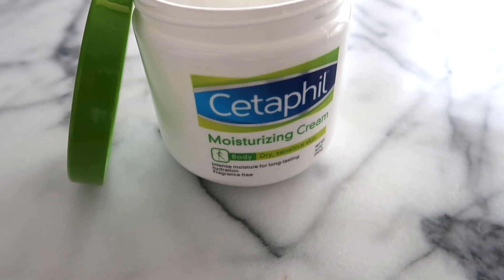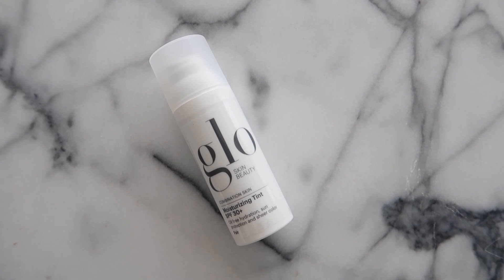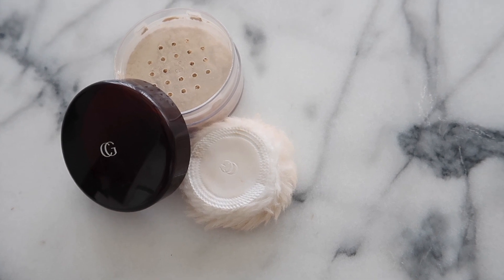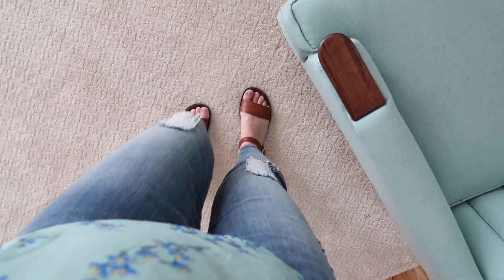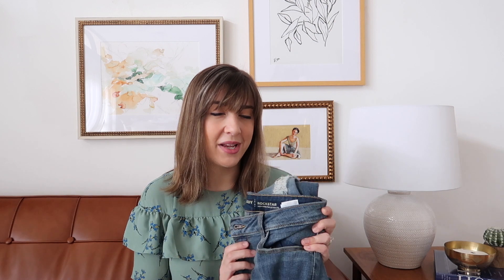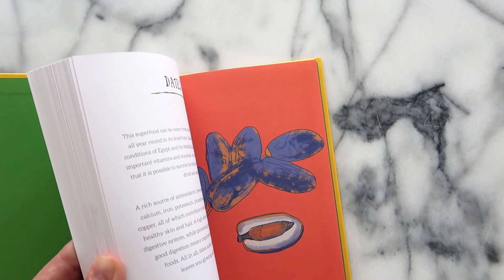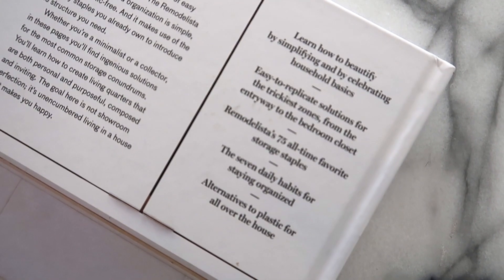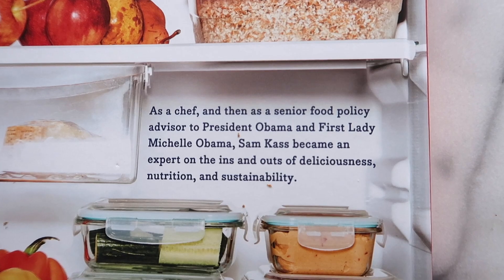My Spring Favorites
It's a new season, and you know what THAT means: it's time for an updated 'Favorites' video! Click 'Play' to find out what I'm loving this spring, and scroll on for a fully linked list of goodies below.

Glo Skin Beauty Moisturizing Tint SPF 30+
CoverGirl Professional Loose Powder
Glossier Generation G Sheer Matte Lipstick in 'Like'
Old Navy High-Rise Distressed Rockstar Jeans (I couldn't find a link to the Loft Outlet top, but here's a similar one from Target
Lemons Are a Girl's Best Friend by Janet Hayward
The Secret to Southern Charm by Kristy Woodson Harvey
Remodelista: The Organized Home by Julie Carlson and Margot Guralnick
Chloe Flavor: Saucy, Crispy, Spicy, Vegan by Chloe Coscarelli and Michael Symon
Eat a Little Better by Sam Kass